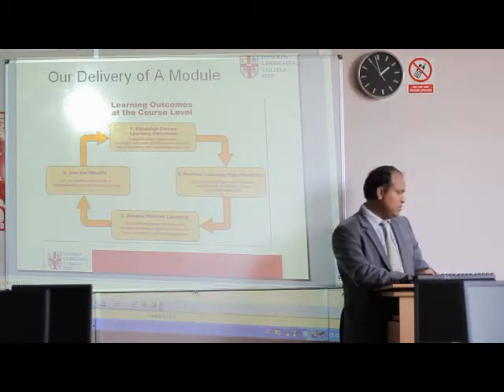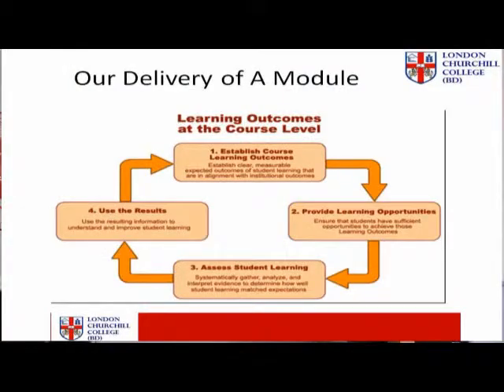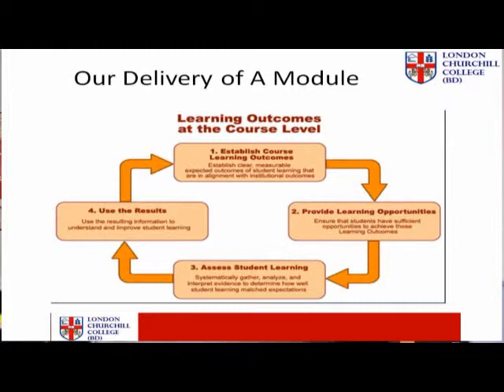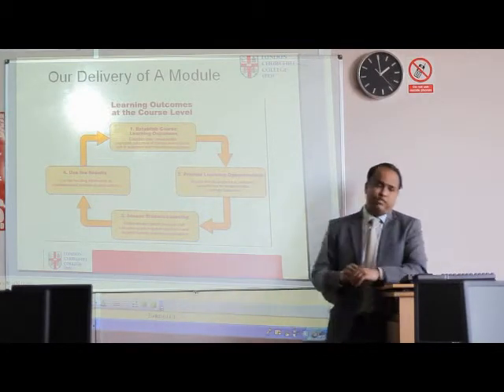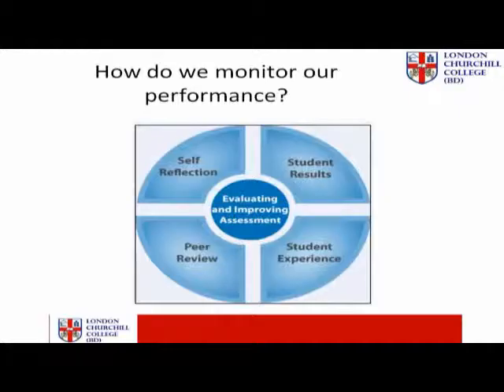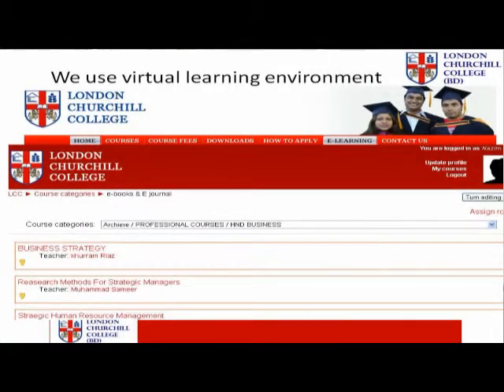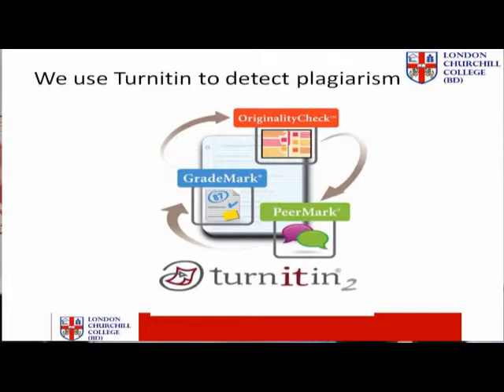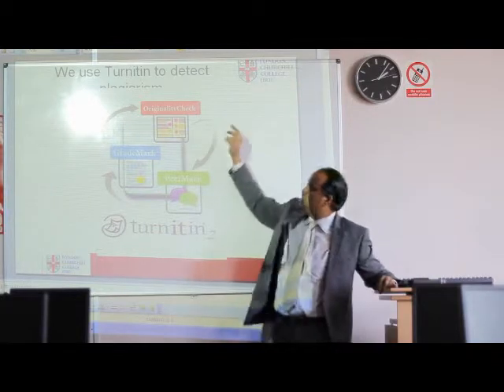LCC BD Presentation 3/3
A presentation for London Churchill College's Bangladeshi branch.